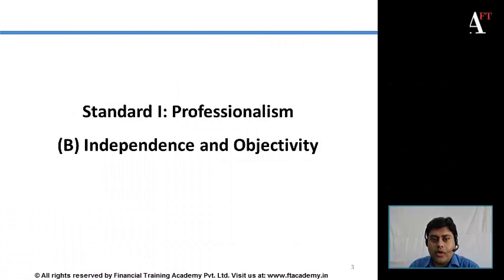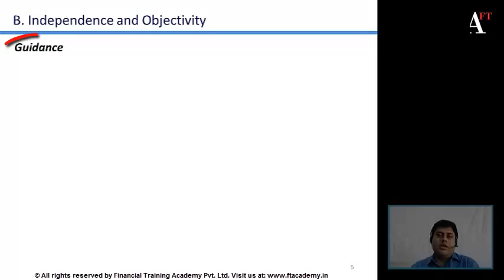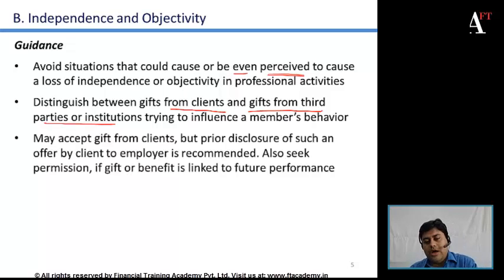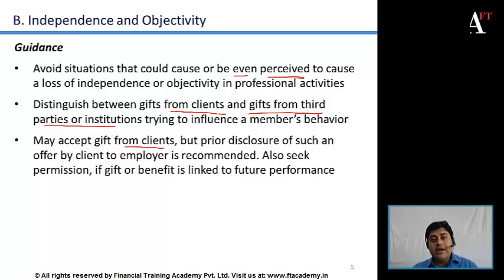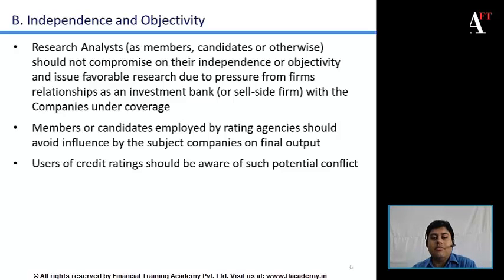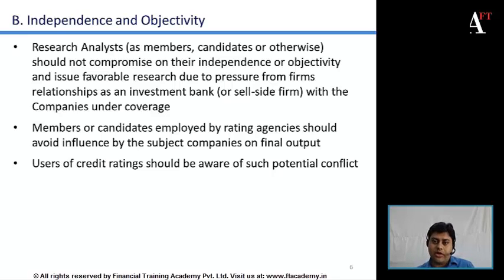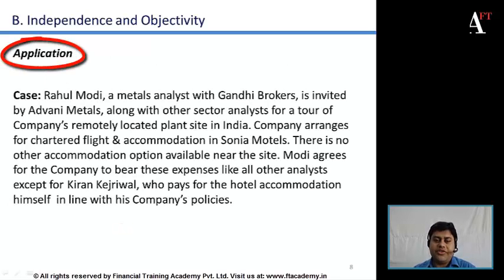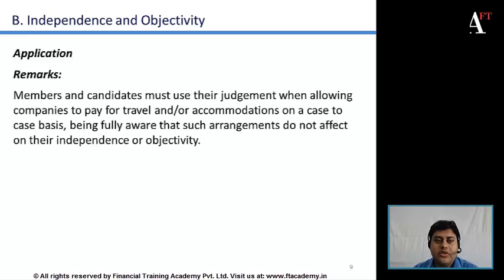CFA Standard I Professionalism - Overview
This session covers Standard I [A] Knowledge of the Law: Members & candidates must understand and comply with all the applicable laws, rules and regulations (including CFA Institute Code of Ethics & Standards) of any government, regulatory organization, licensing agency, or professional association governing their professional activities.